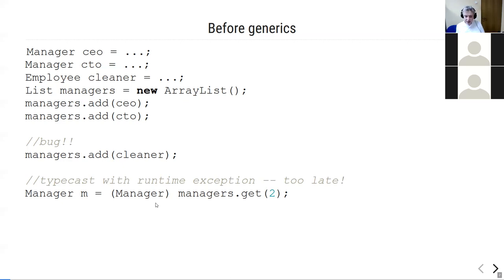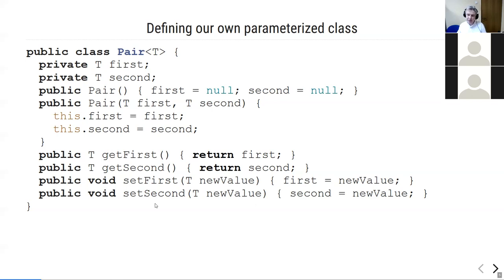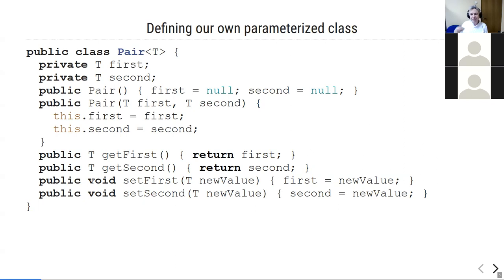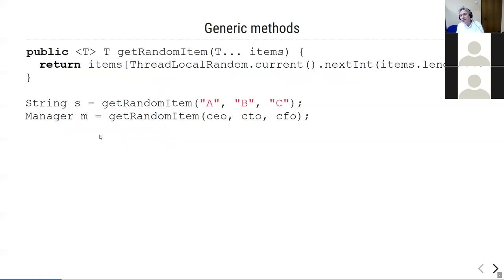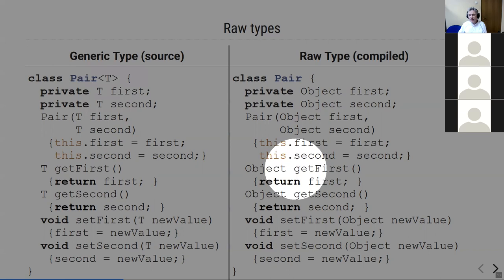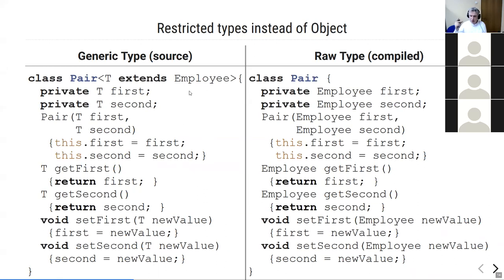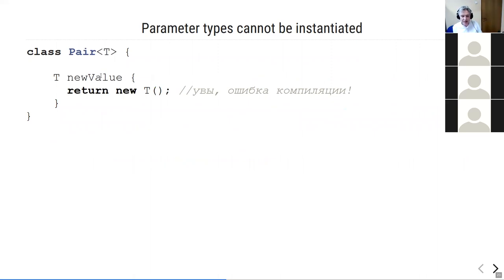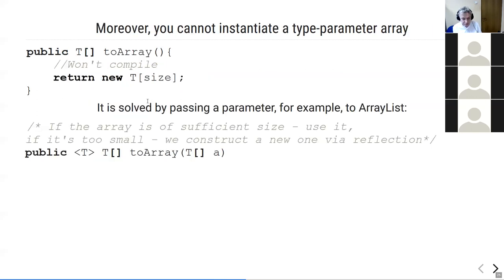Mainor 2022: Java Generics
Eesti Ettevõtluskõrgkool Mainor, February 4th, 2022